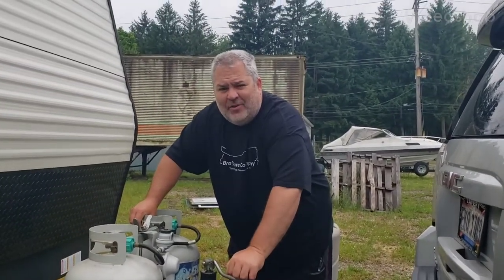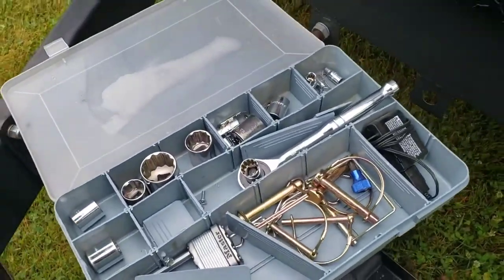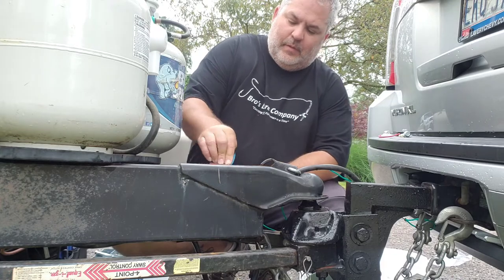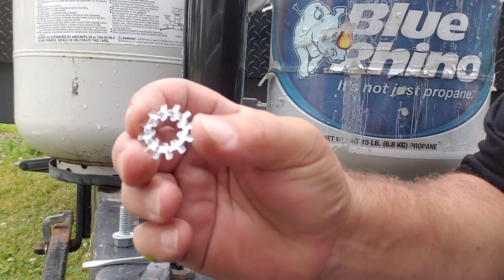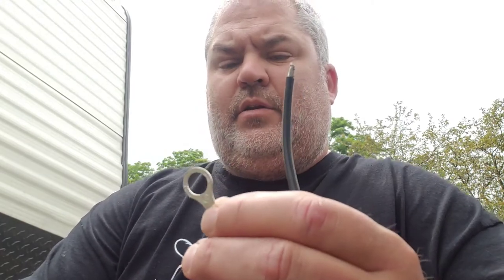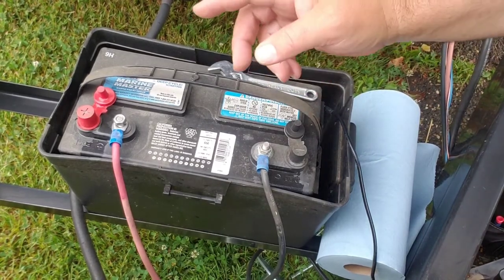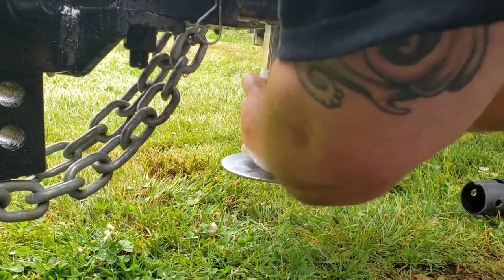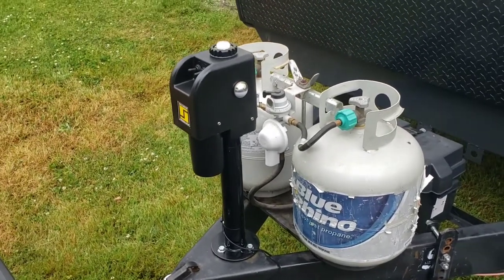How to Install an Electric Tongue Jack on your Camper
Just a quick how to on installing an electric jack on you camper trailer.